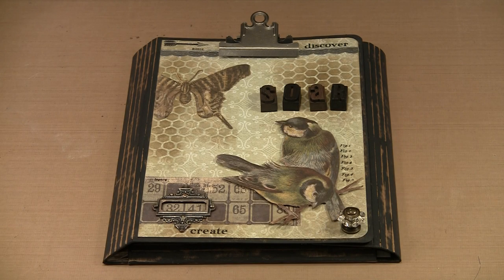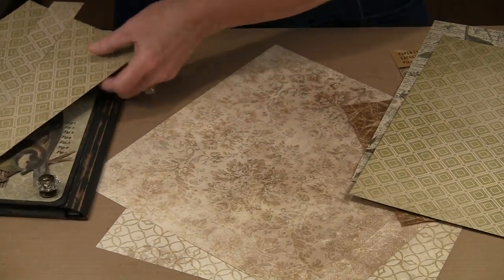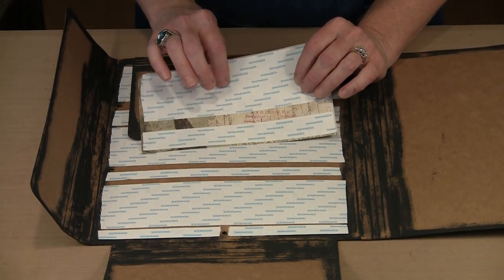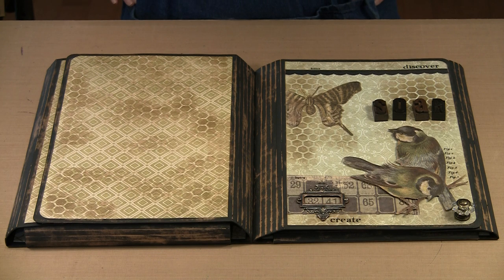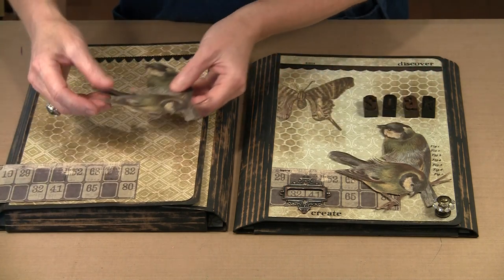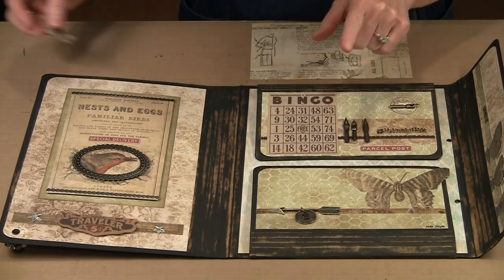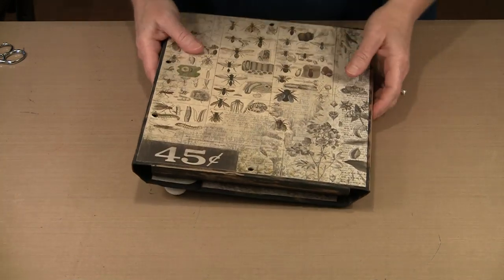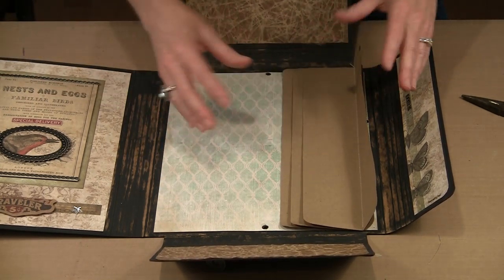Wallflower Vintage Botanical Collection Folio by Joggles.com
And save 15% Every Day at Joggles.